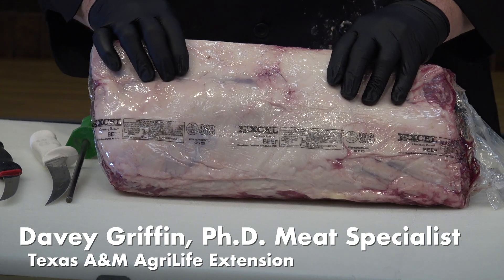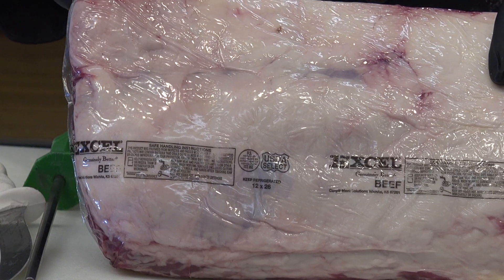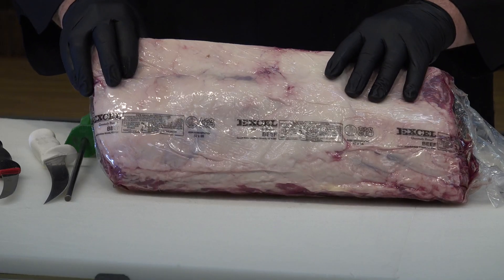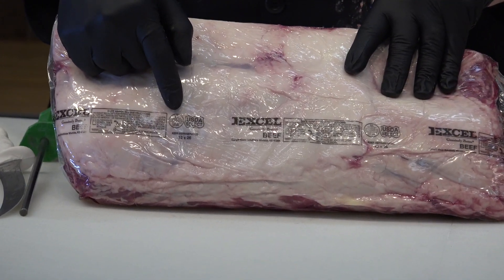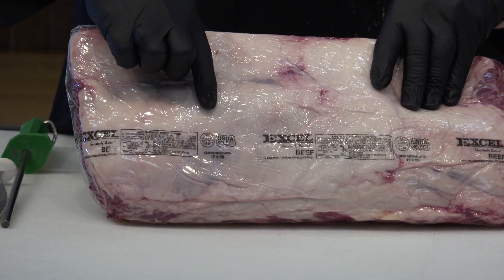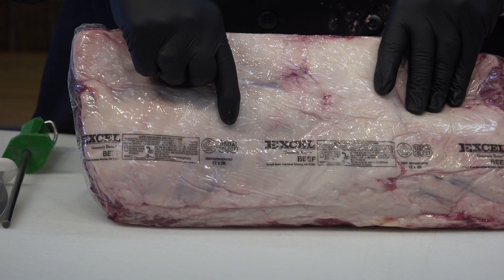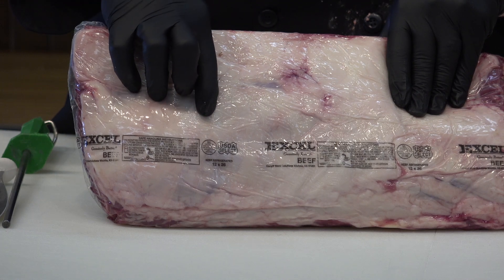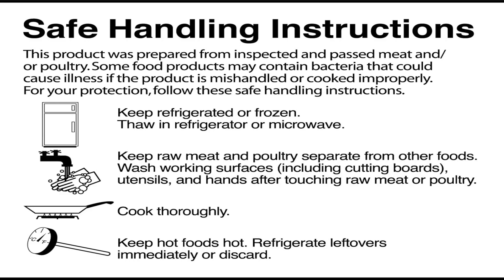What are the symbols and labels on the meat package?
What are the symbols and labels on the meat package? Davey Griffin, Ph.D. Texas A&M AgriLife Extension Meat Specialist tells all about prime rib. What is the safe food handling labeling, grading stamp, inspection mark on the vacuum package at the retail store?